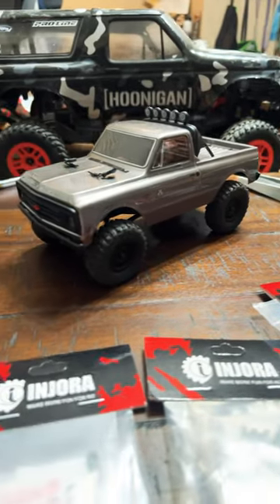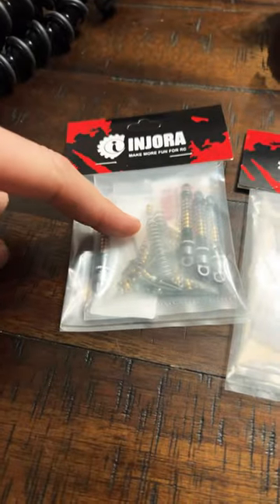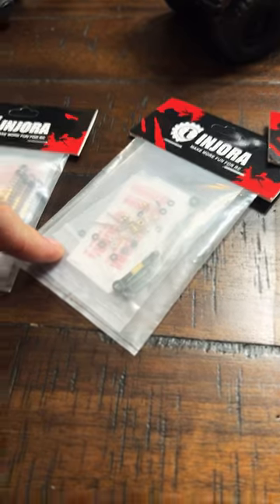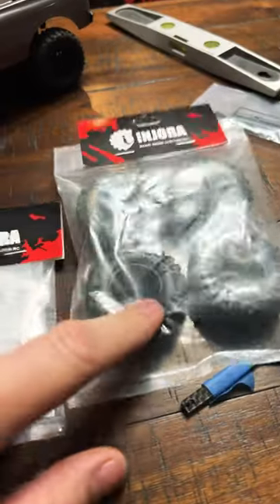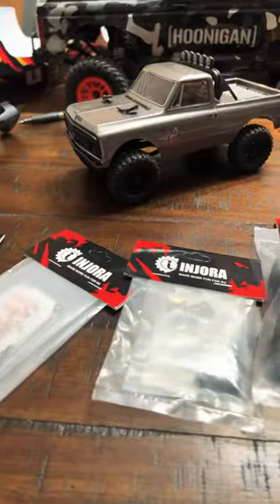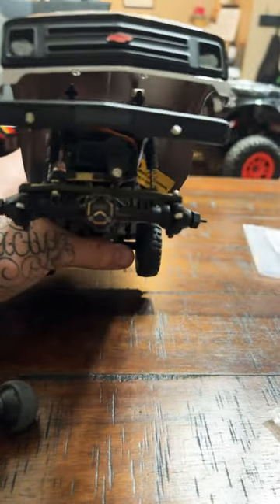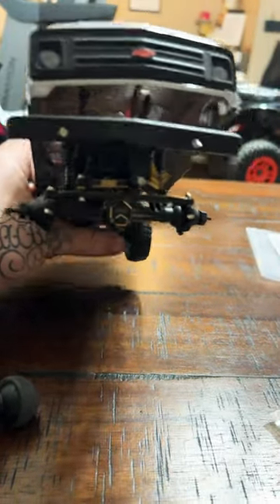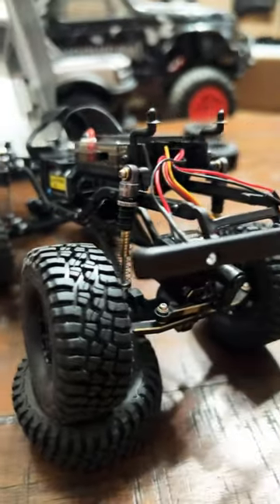Beginning of Axial Sxc24 C10 build